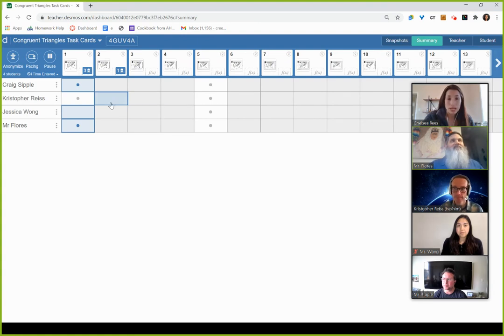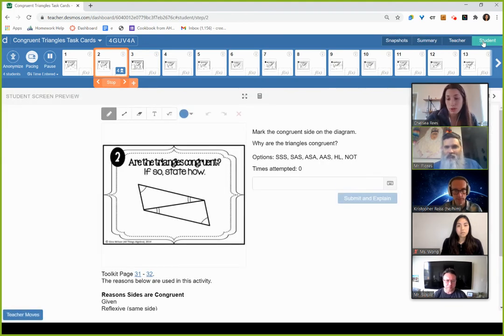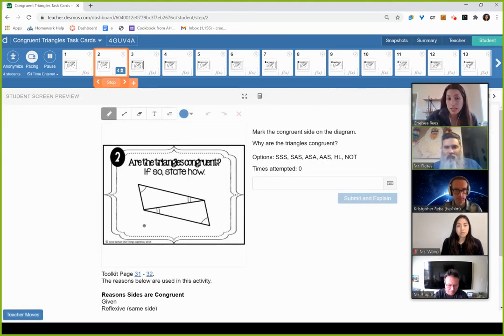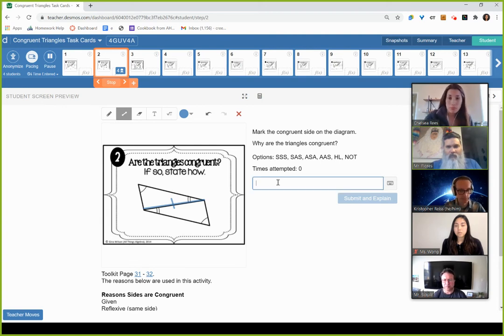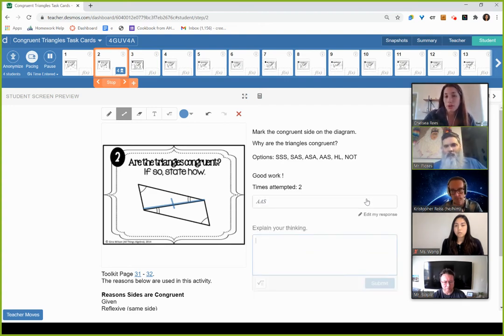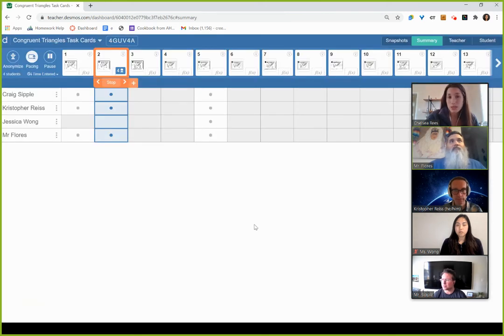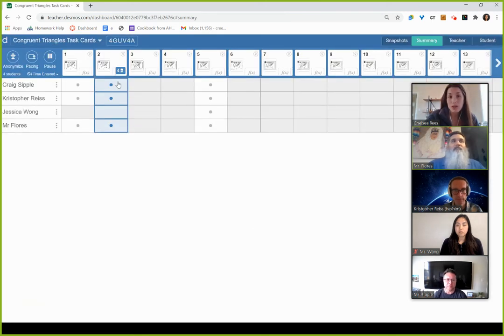Geometry Open House